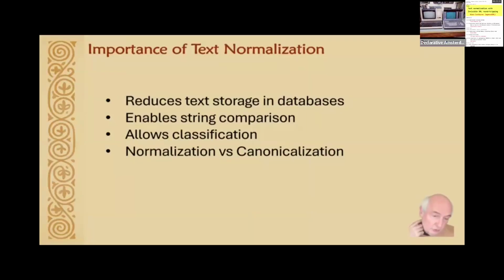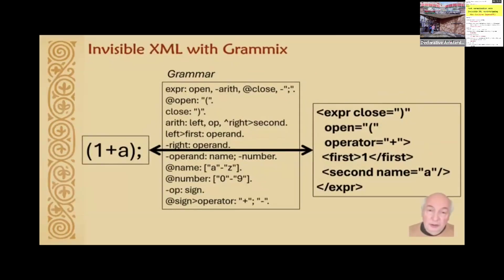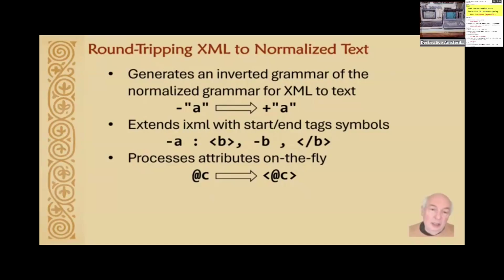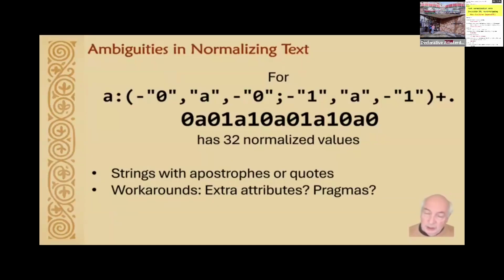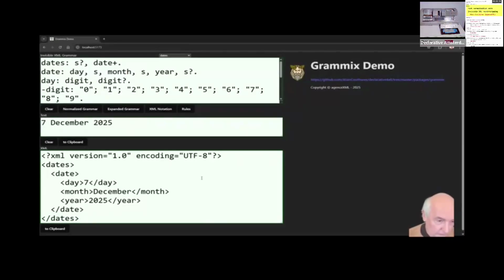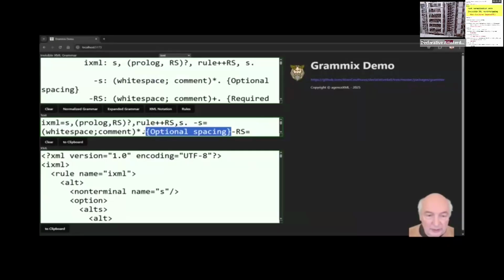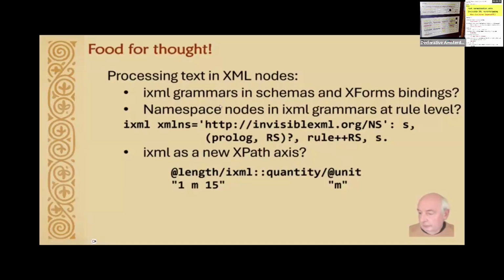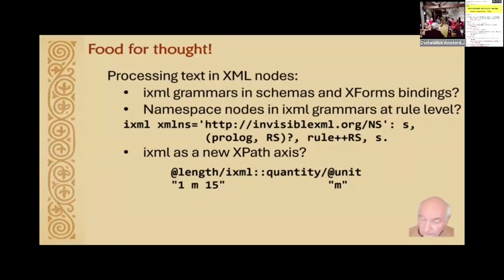Alain Couthures - Text Normalization with invisible XML Roundtripping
Invisible XML enables producing an XML document from a text value according to a grammar, which specifies rules for generating elements and attributes.

In certain use cases, round-tripping is required: unparsing the resulting XML document back into text.

Three steps are proposed for this unparsing:

    Grammar normalization by pruning meaningless rules and symbols.
    Inversion of the normalized grammar
    Parsing of the XML document with the inverted normalized grammar

Grammix is a Javascript implementation for parsing text values and unparsing XML documents according to an Invisible XML grammar. Grammix internally uses an Earley parser.

Alain Couthures, owner of agenceXML founded in 2006, expert in XML/XSLT/XQuery/XForms/XProc for advanced data processing in heterogeneous environments, implementer of XSLTForms (XForms), Fleur (XQuery) and Grammix (Invisible XML).